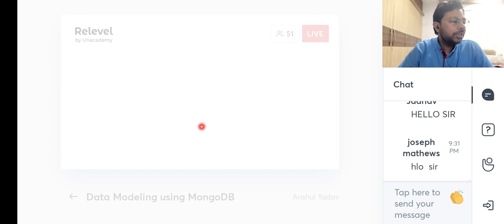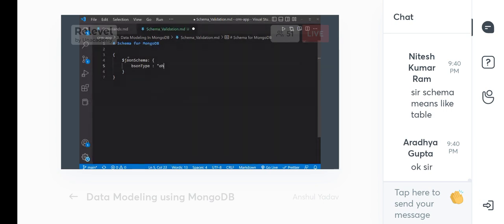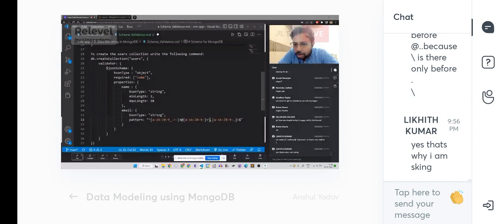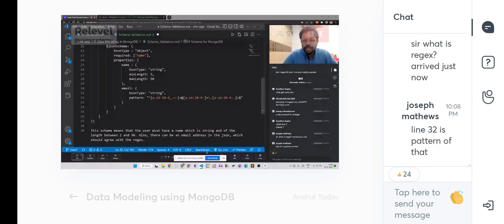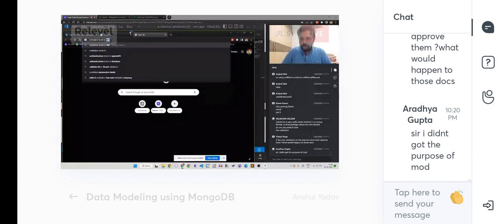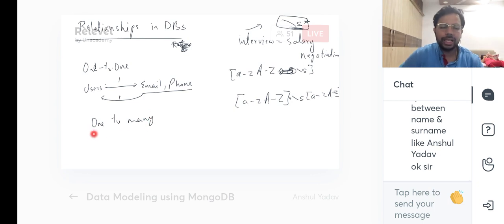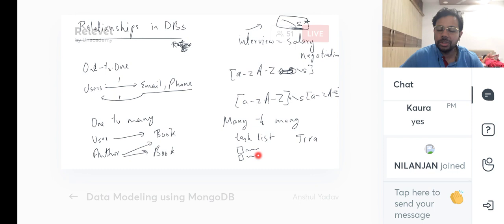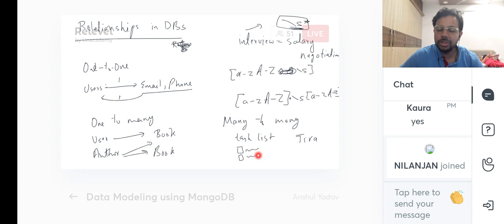Data modeling in mongo db part 2